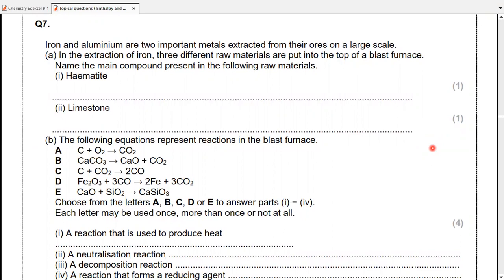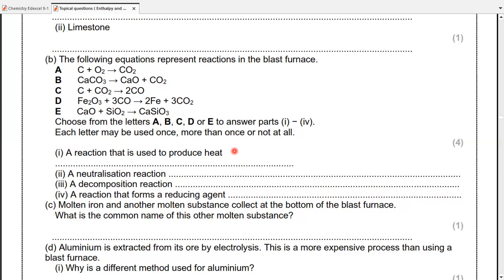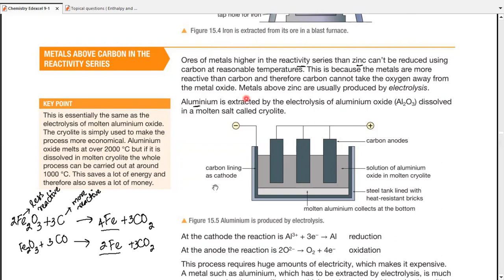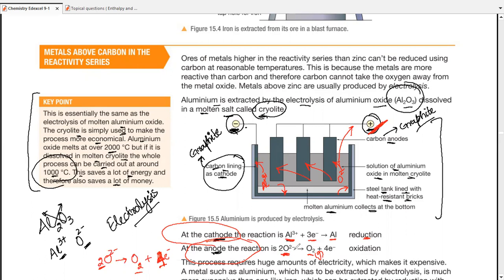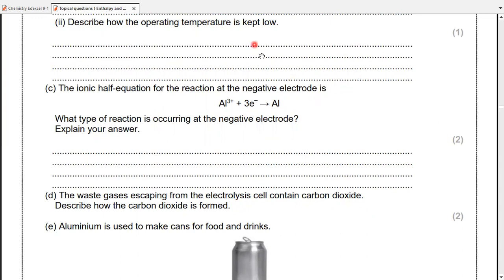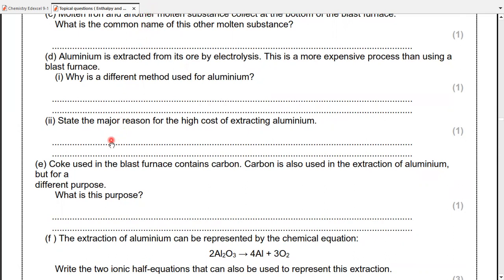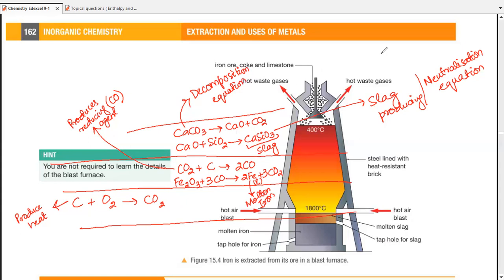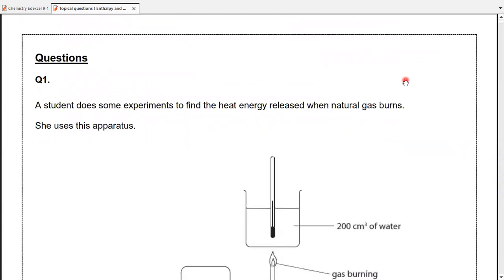Edexcel IGCSE Chemistry (9-1) | Unit 2 | Inorganic Chemistry | Chap 15 | Extraction & Uses of Metals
Edexcel IGCSE Chemistry (9-1) | Unit 2 | Inorganic Chemistry | Chap 15 | Extraction & Uses of Metals (Part 2)

________________________/ SOCIAL LINKS \______________________

Jahrukh Tariq